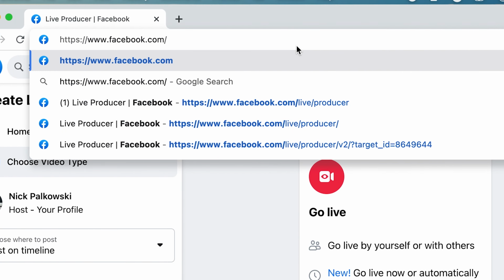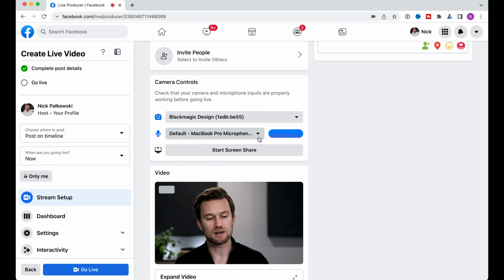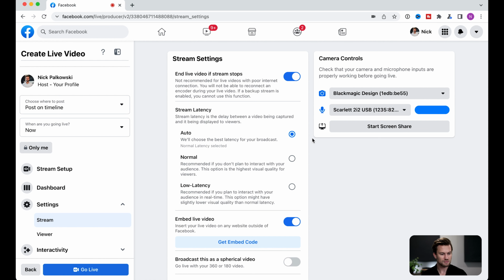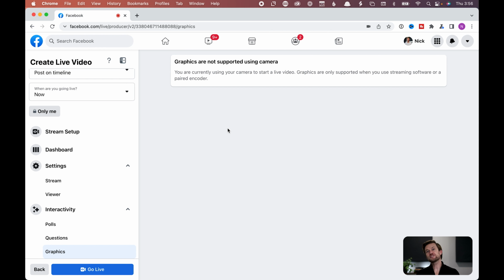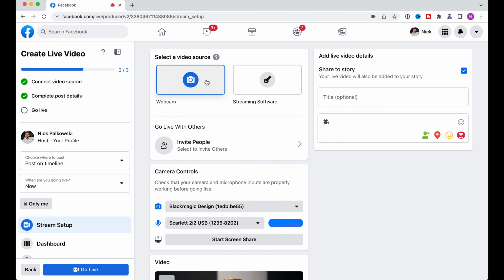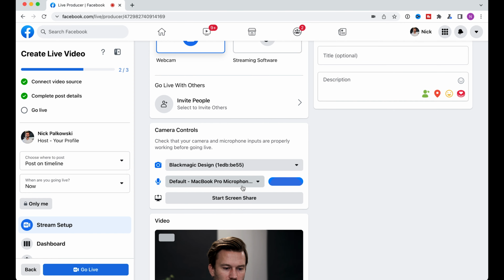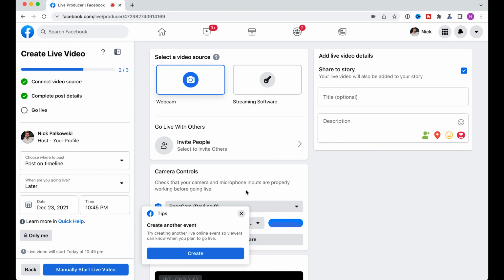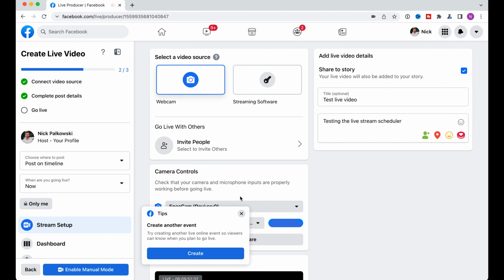2022 Facebook Live Tutorial | The NEW Facebook Live Producer Interface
Facebook is one of the most engaging platforms for live streaming. In this video I'll give you a complete rundown on how to go live on Facebook with their new interface Facebook Live Producer.

Live streaming was already becoming a bigger part of the business word, and it has taken a HUGE leap forward.

If you've ever thought about going live on Facebook this video will walk you through step-by-step everything you need to do to start streaming now.

Live streaming is an incredibly powerful way to grow and audience as a business. If you want to build a community around your business you need to start live streaming.

This channel will help you do just that.

RESOURCES:

- ATEM Mini Pro
- Stream Deck
- Aputure MC

=== Timestamps ===
0:00 - Go Live NOW on Facebook Live Producer
1:10 - How To Live Stream To Facebook Live from Your Webcam
6:43 - The New 2022 Facebook Live Producer Interface
14:10 -Third-Party Switching Software
18:52 - How to Bring on a Facebook Live Stream Guest
20:40 - How to Reach More People with Facebook Live
23:00 - How to Use Facebook Live Video Clips
25:10 - Scheduling a Facebook Live Stream

CAMERA GEAR USED:
○ My camera
- Mic Handheld
- Mic Lav